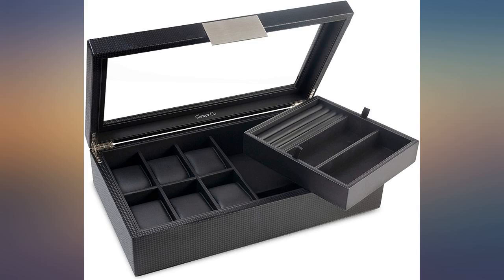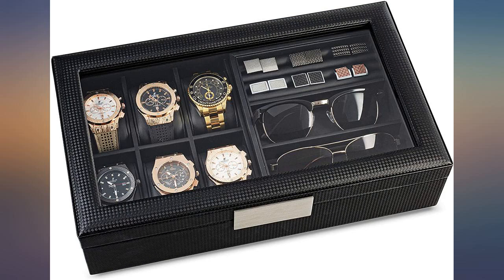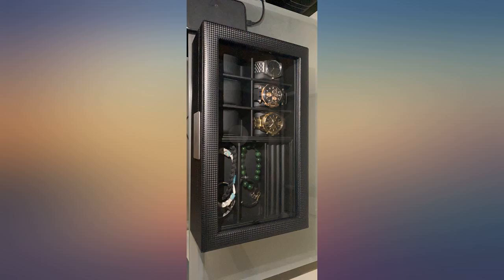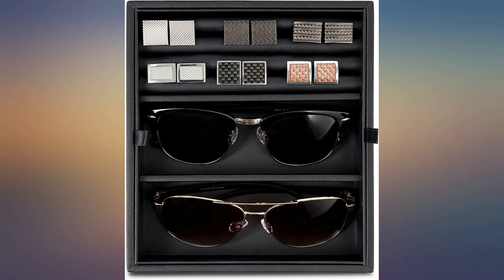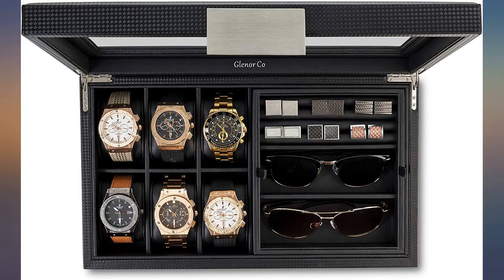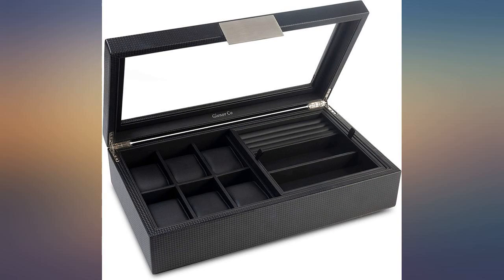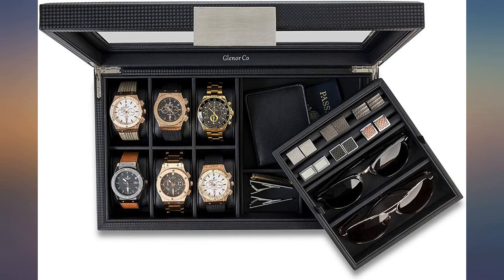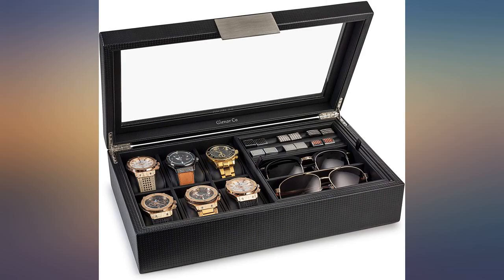Glenor Co Valet Jewelry Box for Men - Holds 6 Watches, 12 cufflinks, 2 Sunglasses & review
Glenor Co Valet Jewelry Box for Men - Holds 6 Watches, 12 cufflinks, 2 Sunglasses & Tray Storage - Mens Watch Case - CarbonFiber Organizer w Metal Accents, PU Leather & Large Glass Lid - Black

Main Features:
- STAY ORGANIZED - Keep your watches, cufflinks, sunglasses and other valuables organized, all in one place and in one glance. This large box has compartments and cushions to hold 6 large watches, 12 cufflinks, 2 sunglasses and 3 hidden compartments for other valuables .Save critical time and turn your frantic frustrated mornings into a breeze.
- CHERISH YOUR VALUABLES: Keep your valuables safe from dust, scratches and falls in this handsome box. Keep them in their designated place and misplacing your valuables will be a thing of the past.
- UPGRADE YOUR DRESSER'S APPEARANCE - Glenor Co. Valet Jewelry Box boasts a unique beautiful and a more convenient design than the other boxes out there. With its clean look and metal accents this Box's elegance will greatly enhance your dresser and add a sophisticated feel to your room. Additionally, Unlike others, our box can be easily opened and closed with one hand for the most convenient use.
- BE THE PROUDEST GIFTER: This Glenor Co Valet Jewelry box is so Elegant and Luxurious you will feel so proud to be giving this as a gift at any occasion. It is a definite pleaser. It is also already packaged in an elegant gift box and includes a blank card, all ready for gifting. This makes a wonderful gift for a father, boyfriend, husband, son, colleague, friend or any other special man in your life.
- A BRAND YOU CAN TRUST: This is an ORIGINAL GLENOR CO Men's Valet Box that was designed, Trademarked and Patented by Glenor Co. Glenor Co stands firmly behind its products and only the HIGHEST QUALITY materials and craftsmanship were used to create this box. DIMENSIONS - Exterior: 14  1/4  Inches long x 8 1/2  Inches wide x 3 1/2  Inches high

reviews, customer reviews, best jewelry boxes, cheapest jewelry boxes, cheap jewelry boxes, best jewelry boxes & organizers, cheapest jewelry boxes & organizers, cheap jewelry boxes & organizers, 6. glenor co watch and sunglasses box, 1. glenor co watch box with valet drawer review, 2. glenor co watch box with valet drawer, 5. glenor co watch box 12, 3. glenor co watch box review, 4. glenor co watch box, jewelry cases, 10. watch boxes for men, cufflinks, sunglasses, 8. glenor, 7. glenor co, best watch cases, best watch cases 2020, watch cases, watches, watchcase, jewellery, 11. watch case